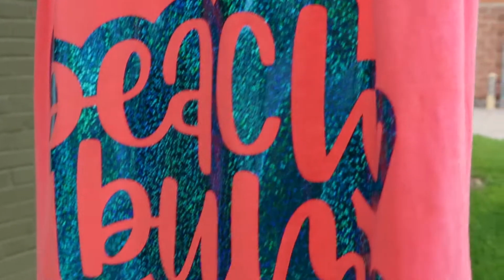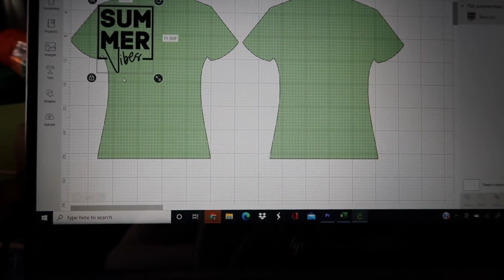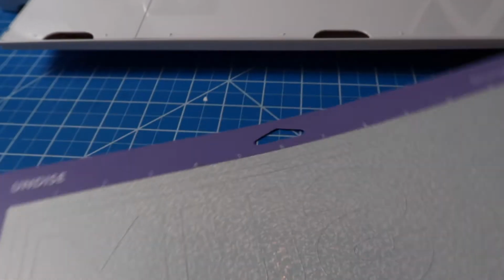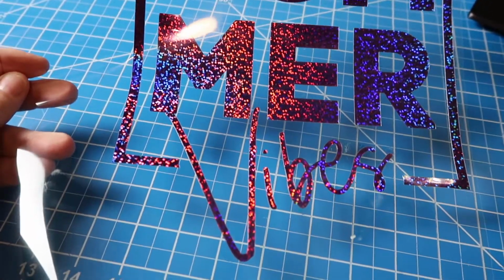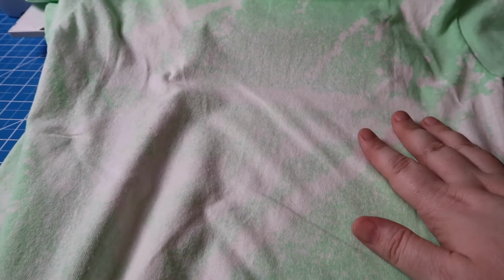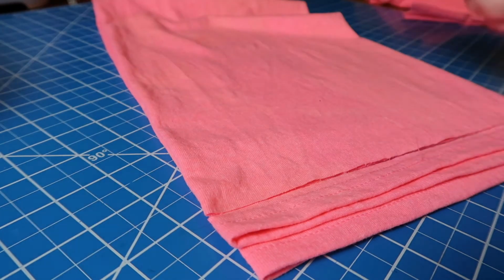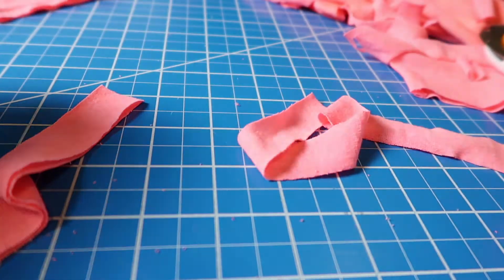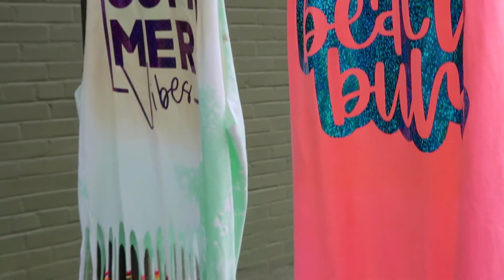How to Design and Create a Bathing Suit Cover Using the Cricut Machine.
Today I wanted to show ya'll how my daughter Courtney and I made her a couple bathing suit covers for the beach or the pool.
This craft was super easy but a bit time consuming.  We tried our best to do a bleach design for the first time, the green shirt turned out great but the pink one didn't bleach hardly at all.  Still turned out super cute.